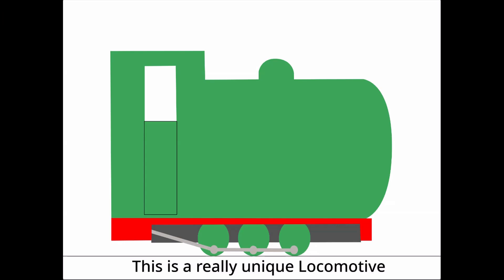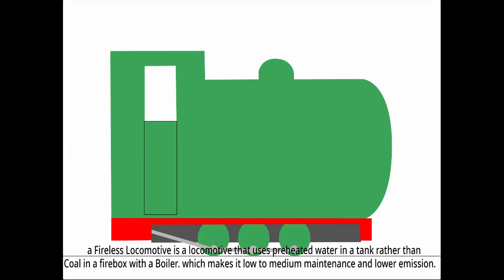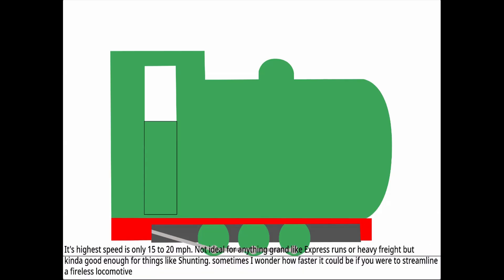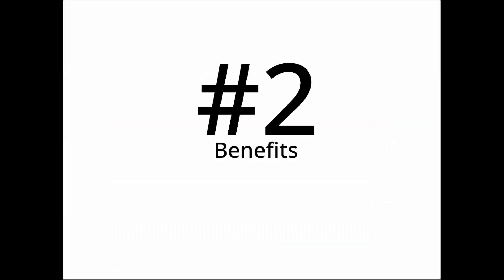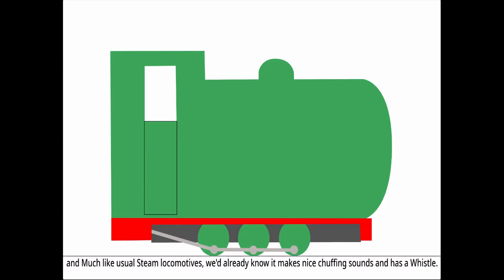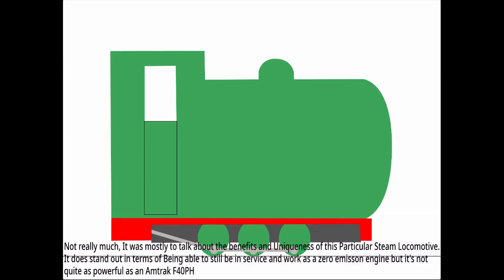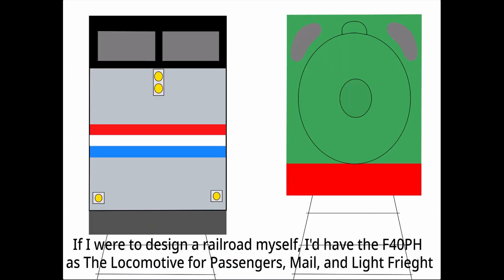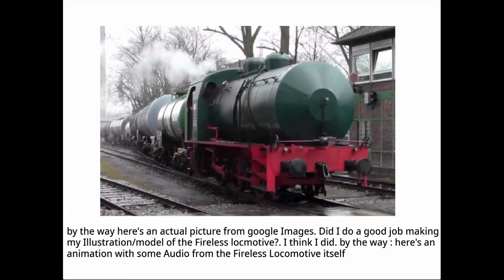The Fireless Locomotive : A unique steam locomotive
have you ever admired a Locomotive as unique as a Fireless Locomotive